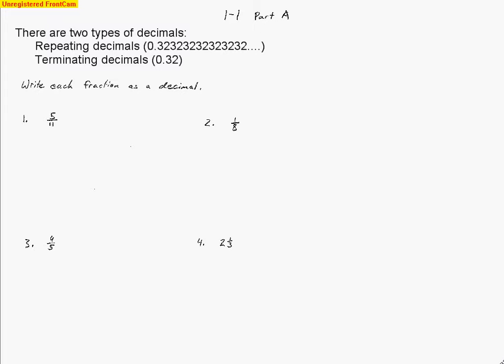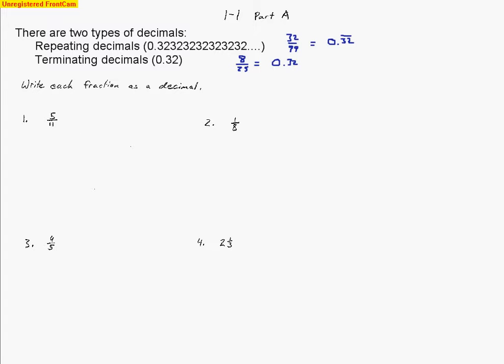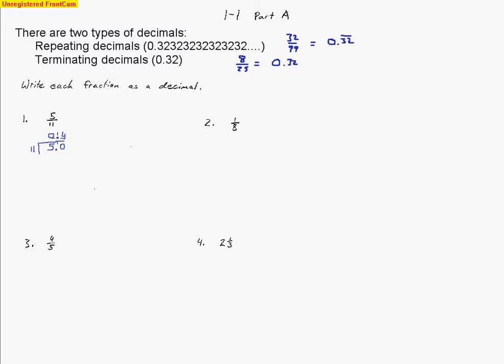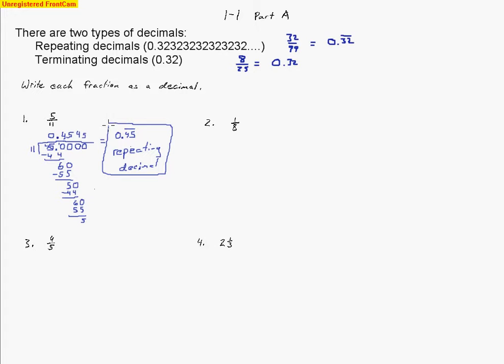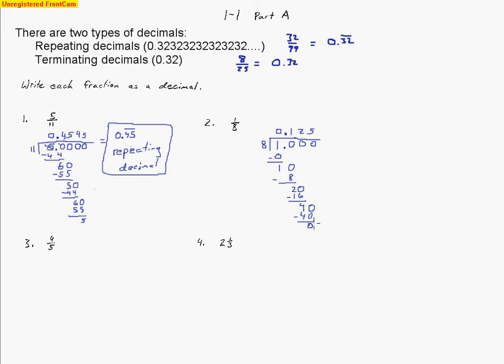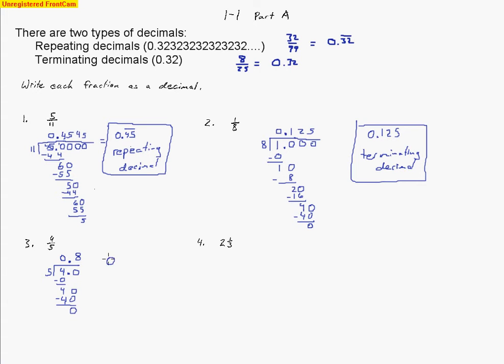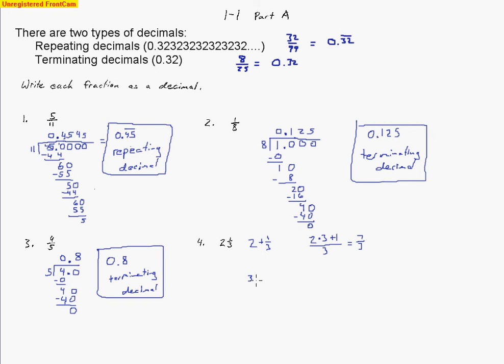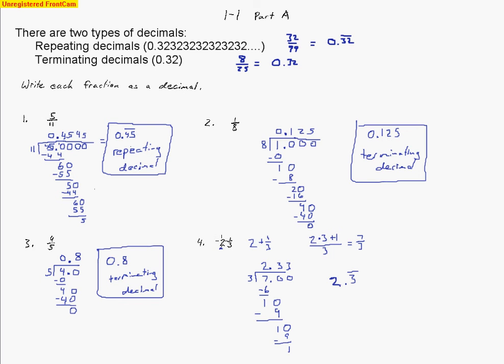1 1 Part A Rational Numbers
Description Changing fractions to decimals